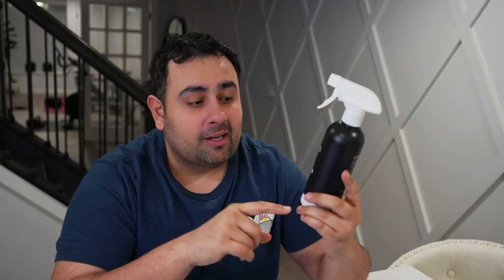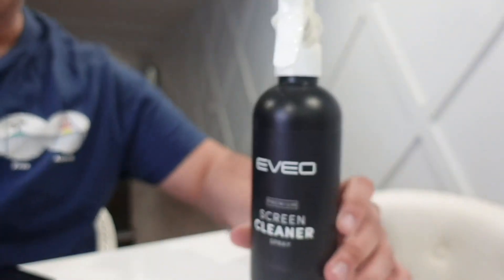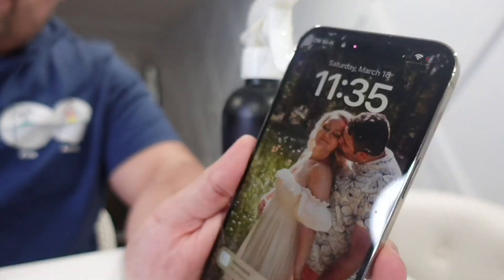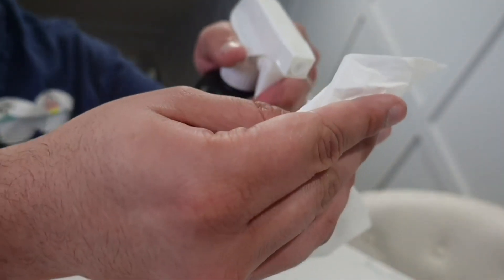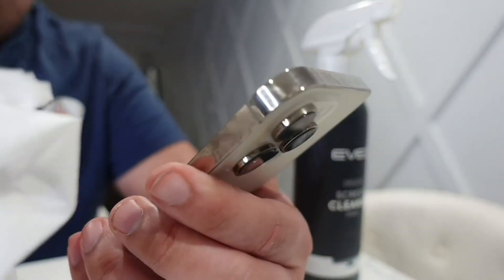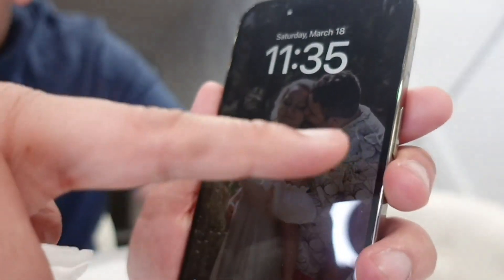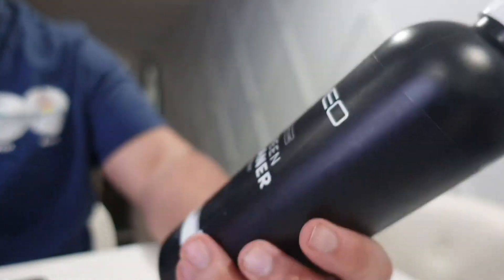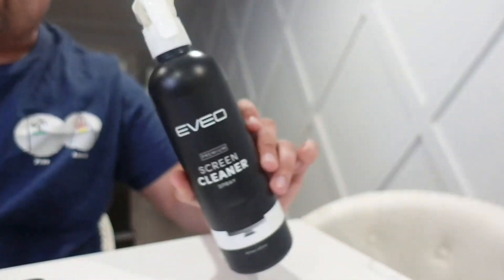See how to use this EVEO Screen Cleaner Spray